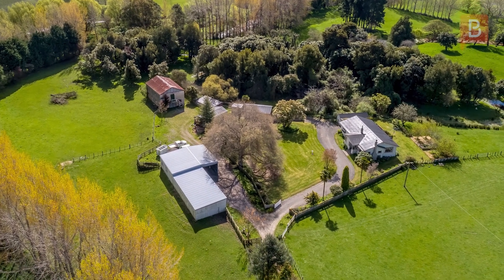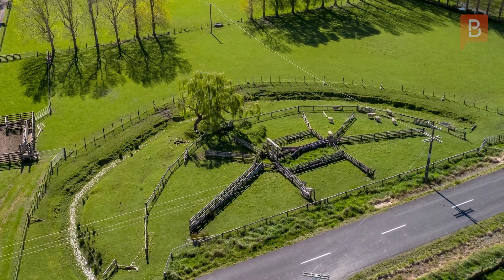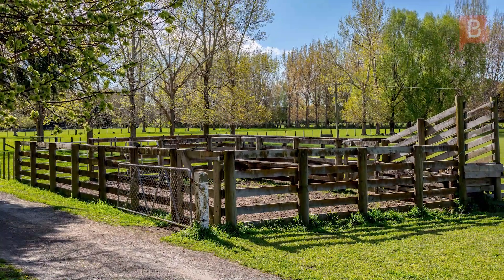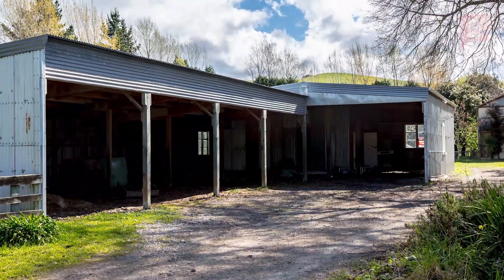273 Bluff Rangitumau, Masterton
Ultimate small farm - and no gates to swing!

A rare opportunity has arisen with the offering of this stunning, well located and self-contained 24.07ha's of prime rural land. Run as a small farm or larger lifestyle block the land use options on this fertile, well contoured, sheltered and subdivided block are various and could include almost any agricultural enterprise.

Located at Rangitumau only 15 minutes from the Masterton CBD, bounded by the renown Kopuaranga river and set on river flats this is truly a picturesque and productive property. Building infrastructure is made up of well sited cattle and sheep yards, small woolshed facility, large stables, large seven bay implement shed, workshop and a 2 bay hayshed. A tidy three bedroom farmhouse with double garaging and carport set in mature grounds completes this exceptional package. Fertiliser history is a feature and is applied yearly. The farm is well fenced (conventional) and subdivided into approx 35 paddocks. All paddocks are serviced with reticulated water to troughs and are uniformly sized with exceptional summer and winter shelter.

This one will be hard to beat. This is a must to inspect. Viewing by appointment only so call Steve now.